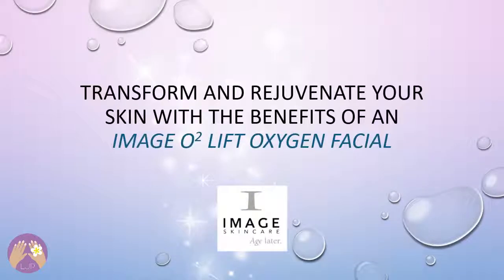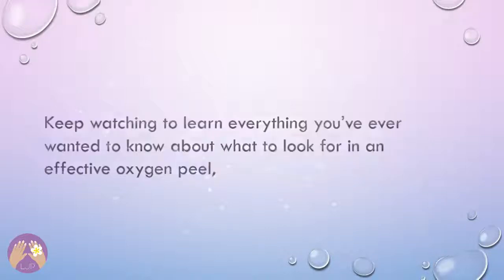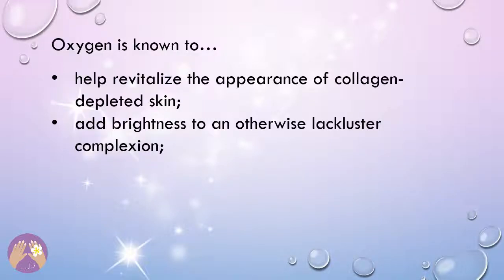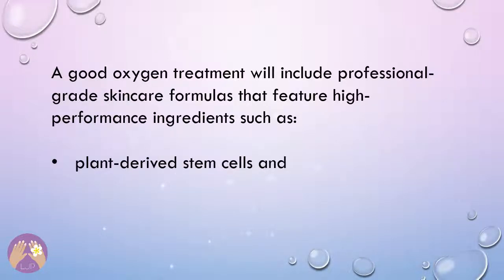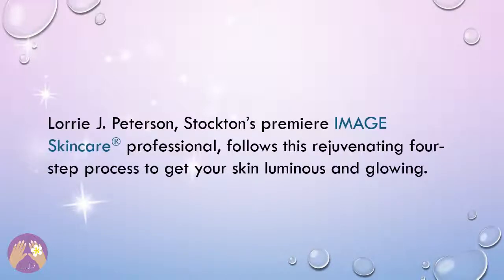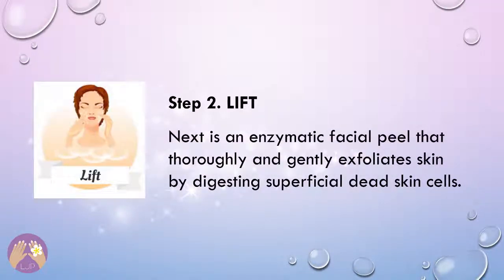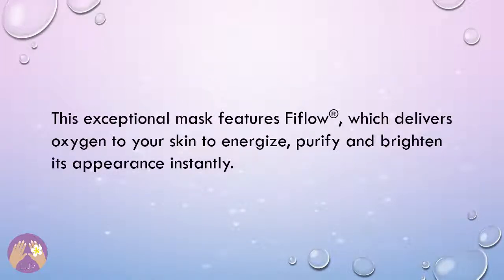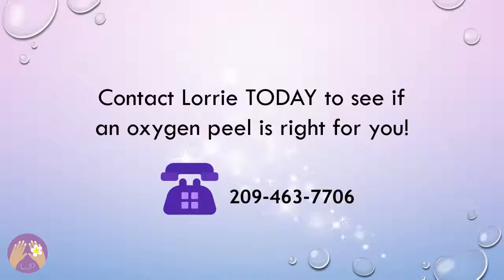The Benefits of an IMAGE O2 Lift Oxygen Facial by Lorrie J. Peterson - Stockton, CA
IMAGE O2 Lift Oxygen Facials in Stockton, CA – O2 Lift Oxygen Facials with IMAGE Skincare products Stockton CA

The Benefits of an IMAGE O2 Lift Oxygen Facial by Lorrie J. Peterson are a luxurious skincare treatment every woman deserves. This skincare pampering treatment will transform and rejuvenate your skin.

Studies prove oxygen peels transform complexions.  The conundrum lies in being able to differentiate between hyped-up oxygen procedures and the real deal.

Watch my video to learn everything you’ve wanted to know about what to look for in an effective oxygen peel, how you can benefit and how IMAGE Skincare does it differently.

You may be wondering… What Does Oxygen Have to do with Creating a Healthy-Looking, Radiant Complexion? Oxygen is known to help revitalize the appearance of collagen-depleted skin, add brightness to an otherwise lackluster complexion, clean out clogged pores, clarify troubled skin, deliver a gorgeous glow and a fresh, uplifted look to your complexion!

Here’s what to Expect During Your IMAGE Skincare Oxygen Peel Facial:

Step 1: Cleanse - Using a divinely textured gel-to-milk cleanser that’s free of acids, parabens and sulfates, this oil-based formula will remove surface impurities while optimizing the skin’s delicate pH.

Step 2: Lift - Next is an enzymatic facial peel that thoroughly and gently exfoliates skin by digesting superficial dead skin cells.
Lorrie will then massage it away to “roll” the dead skin cells away, revealing the fresh, healthy-looking skin cells underneath.

Step 3 – Oxygenate - Now comes the oxygen! IMAGE’s revolutionary O2 lift oxygenating facial masque effervesces upon application harnessing a unique “foam burst” technology to create illuminated skin in literally minutes.

This exceptional mask features Fiflow®, which delivers oxygen to your skin to energize, purify and brighten its appearance instantly.
Step 4 – Rejuvenate - Next, Lorrie will feed your skin with the O2 lift stem cell enhancer, a plant-derived stem cell blend, that instantly plumps-up your skin’s appearance.

Are you intrigued and ready for the celebrity glow of an O2 Lift Facial?

Contact Lorrie TODAY to see if an oxygen peel is right for you! or by calling her at the spa